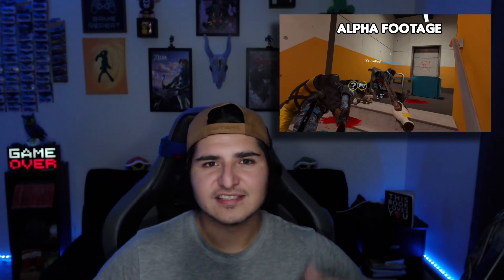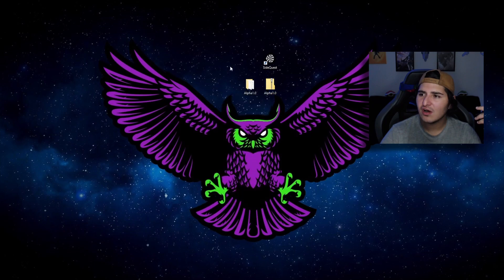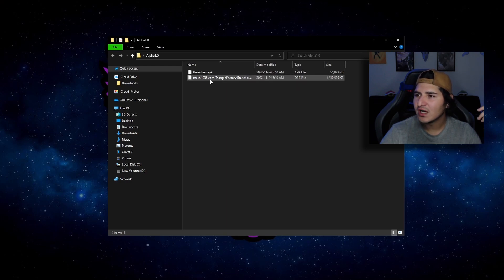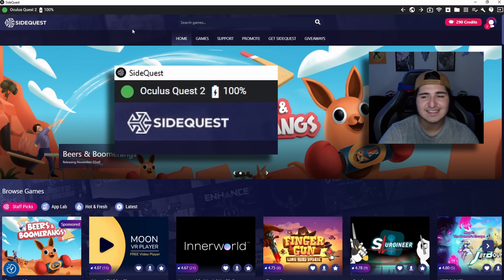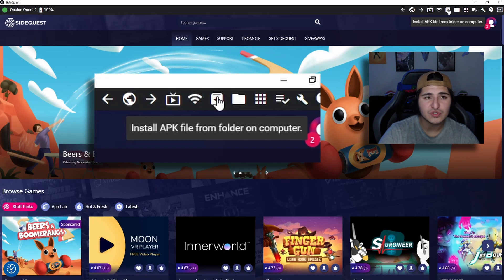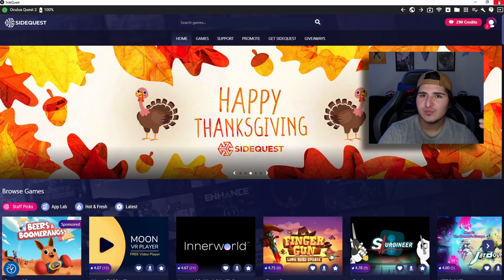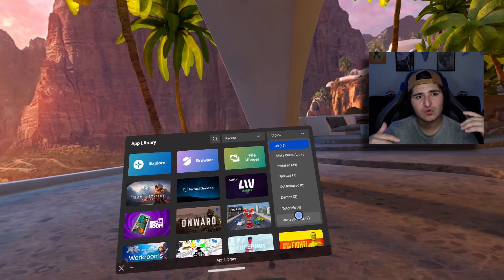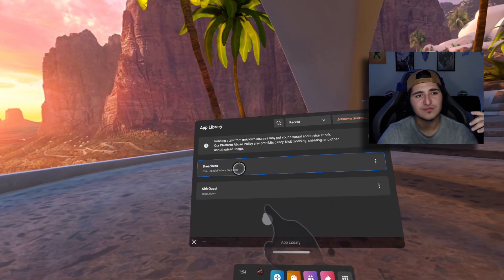Sideloading Breachers Onto Your Quest 2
Always keep your files up to date, you'll need to do this manually by checking the link for new releases. Your game WILL NOT push automatic updates
Links
[Breachers]

Twitch.tv/muutation